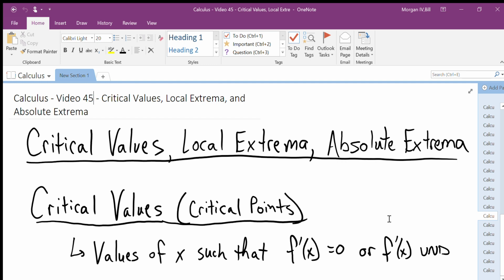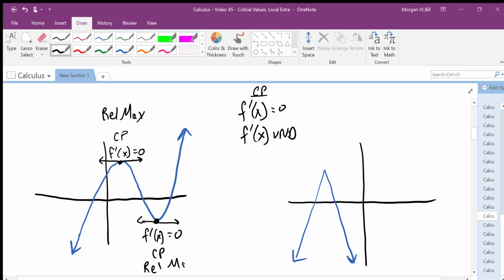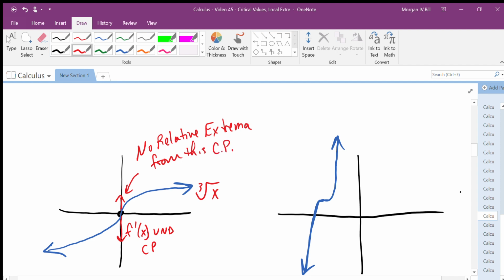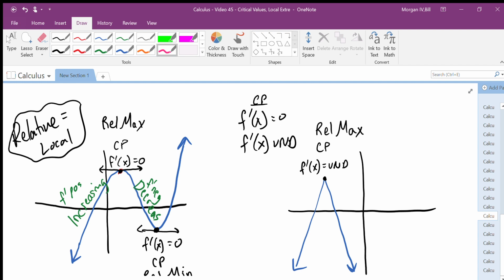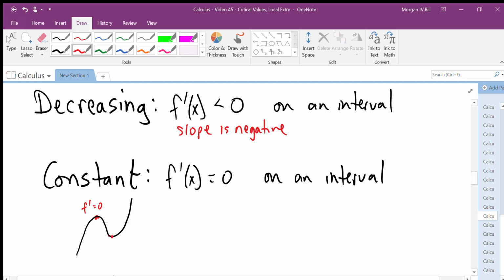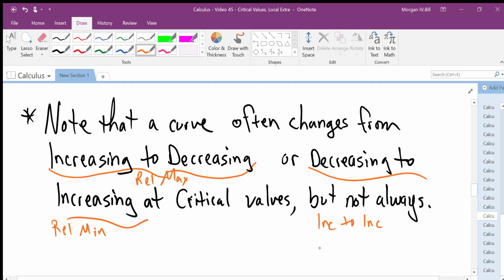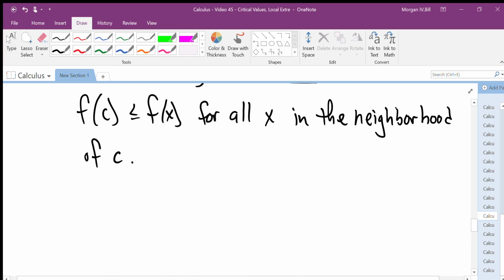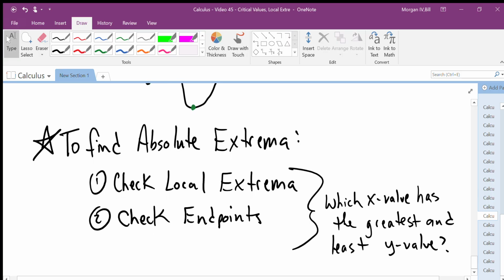Calculus - Video 45 - Critical Values, Local Extrema, Absolute Extrema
Calculus I - Critical Values, Local Extrema, Absolute Extrema
Watch @WorstMathVideosEver​